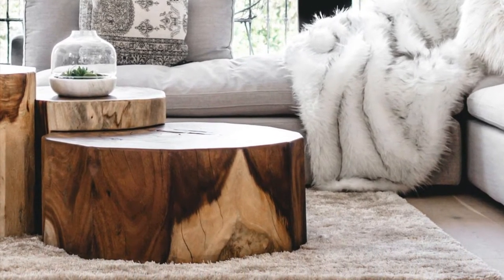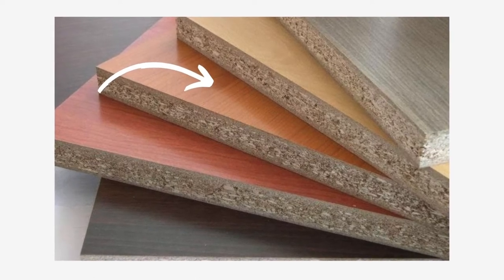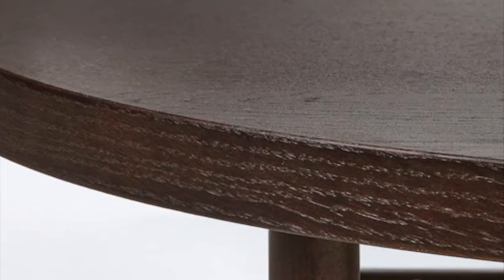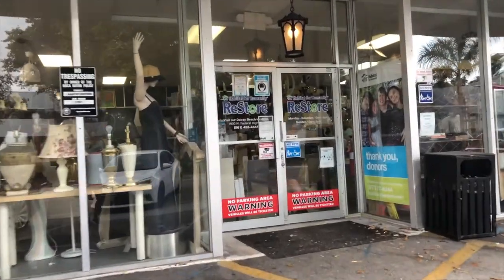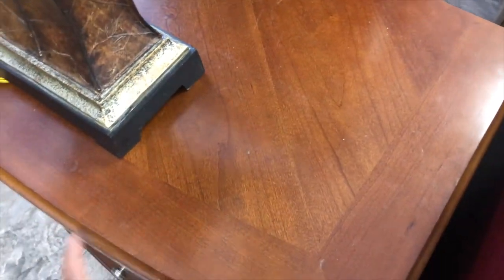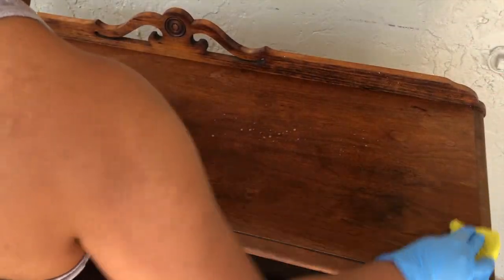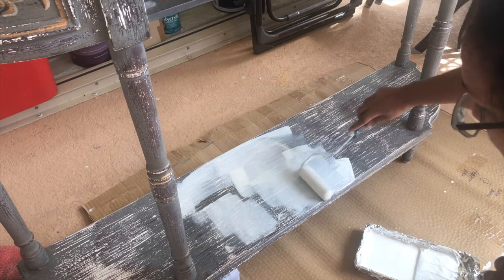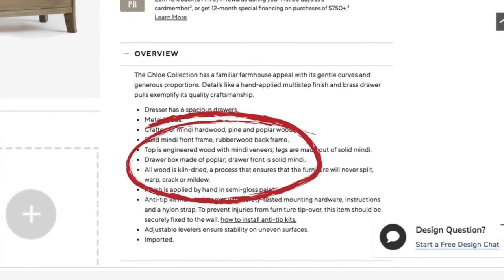How To Tell If Furniture Is Laminate, Veneer or Solid Wood | Know Before You Flip Furniture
The number one question I'm asked when it comes to furniture flipping is how can I tell if furniture is laminate, veneer or "real wood" In today's video I'm sharing 5 tips for spotting "real wood"and clear up the misconception that "real wood" is always solid wood. (IT'S NOT!!)

Watch this video all the way through if you are considering refinishing or flipping a piece of furniture in your home or thinking of flippingfurniture for profit!

I don't claim to be an expert but after years of flipping furniture, I do know that spotting the differences can still be challenging and my hope is that this video helps guide newbies in furniture flipping.

I think it's one of the most important things to know BEFORE attempting a furniture flip as it can save you big time from mistakes that can be avoided by doing the right prep and finish for your particular piece.

I also share about a pillow I have been using from lifewit that's so comfy and has been one of favorite

Please help my channel grow by sharing this video with a friend or family member. You are so appreciated!

Love,
Tricia

↪️LINKS TO PRODUCTS RECOMMENDED

TSP Substitute (dilute for cleaning)

General Finishes Water Based Milk Paint/ Lamp Black

Feed N Wax /Wood Polish & Conditioner.

Zinsser BIN Shellac Primer (Qt)

Minwax Polycrylic Protective Finish Matte

Lifewit Premium Shredded Memory Foam PIllow

Would you like to collab?

Timestamps

0:00 Intro
0:32 Is Real Wood & Solid Wood Always the Same Thing?
1:54 What Is Engineered Wood?
2:33 What Is Wood Veneer?
2:50 What Is Laminate?
3:09 Laminate vs Wood Veneer
3:32 5 Ways To Tell Its Solid Wood
5:24 Furniture Thrift Shopping
7:32 Prepping Solid Wood To Refinish
8:04 Prepping Wood Veneer vs Solid Wood
8:55 Prepping Laminate
9:46 LifeWit Pillows